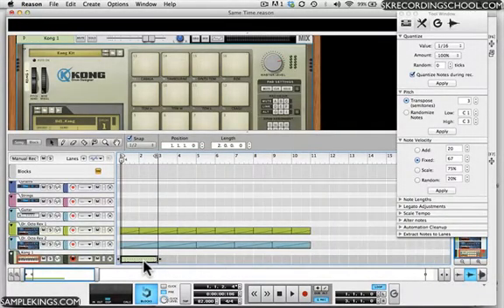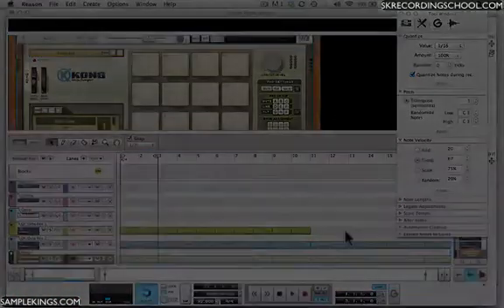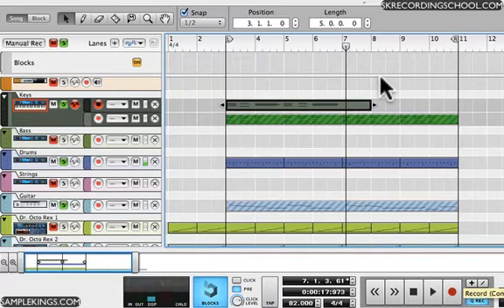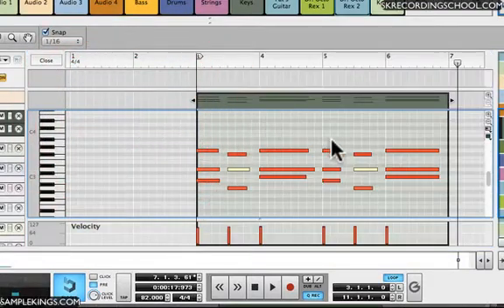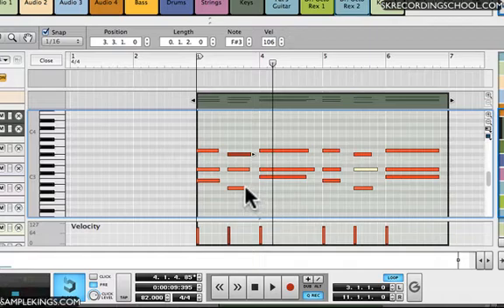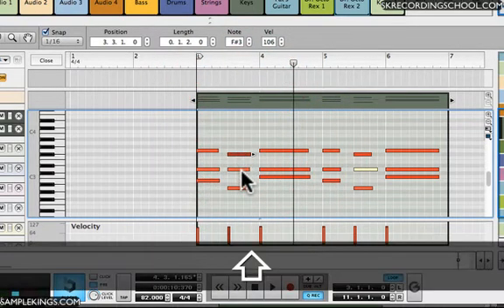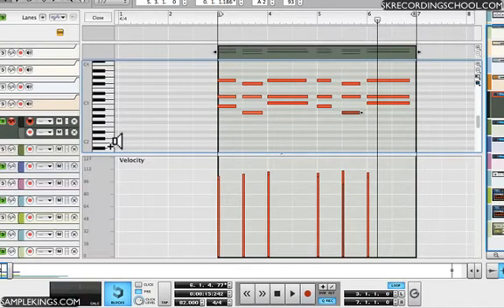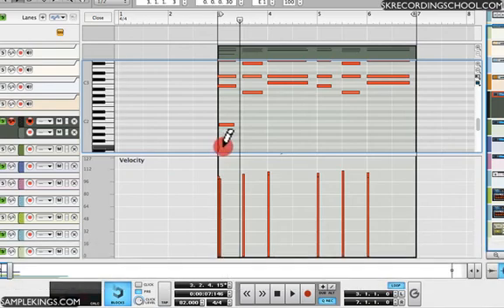Reason 7 DVD Lesson 19 Preview Track Record 2